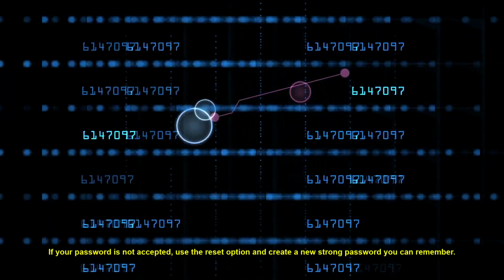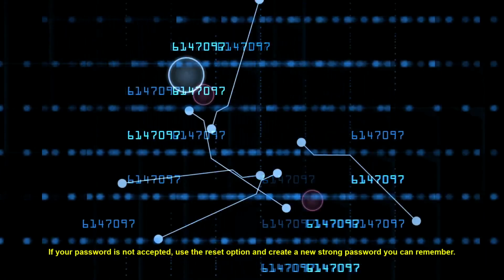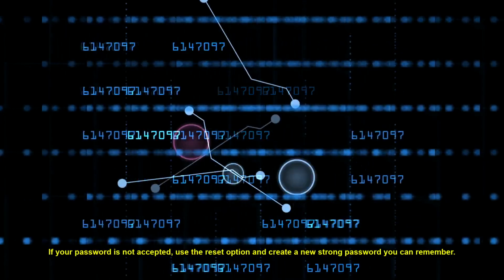How to restore team collaboration with Slack workflows - Detailed Guide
Unlock the full potential of your team collaboration with our detailed guide on restoring effective communication using Slack workflows! In this video, we’ll walk you through step-by-step processes to set up and optimize workflows that enhance productivity and streamline teamwork. Whether you're a beginner or looking to refine your skills, this guide will help you harness the power of Slack to improve collaboration and keep your projects on track. Don't miss out on these essential tips!